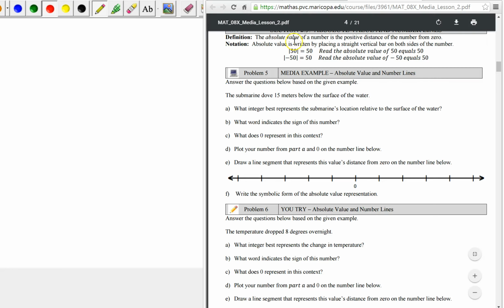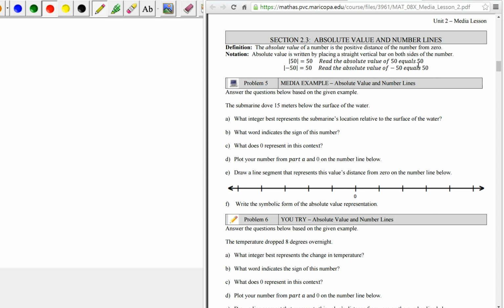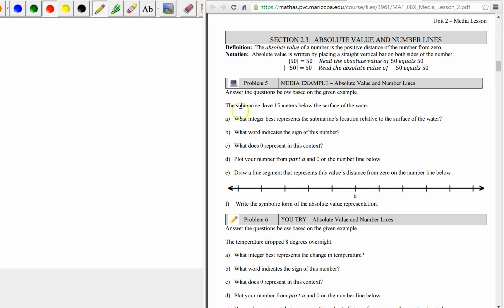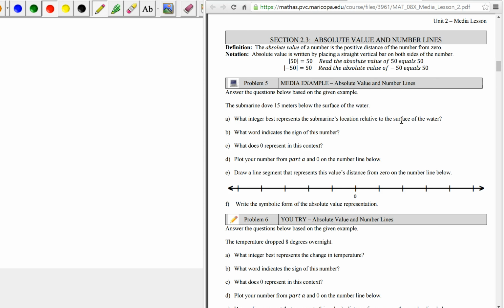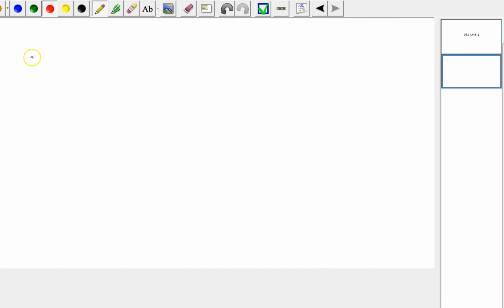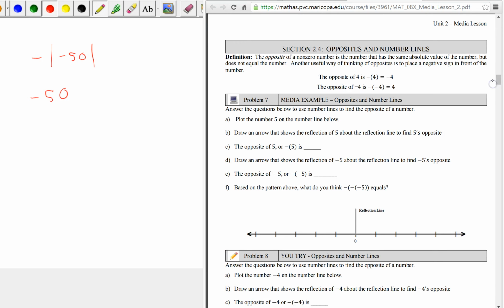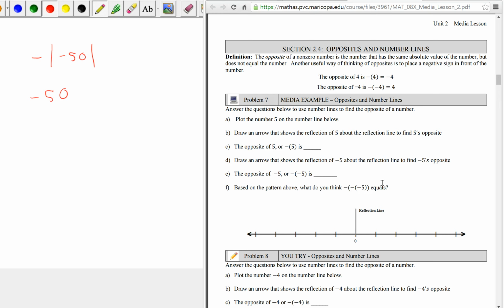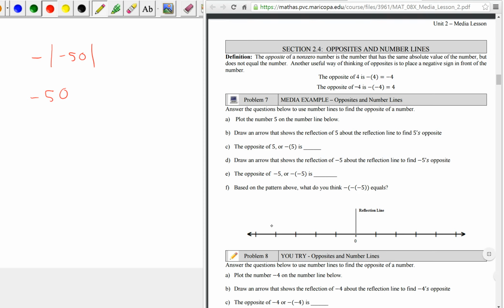Teachers Unit 2 - Sections 2.3 & 2.4